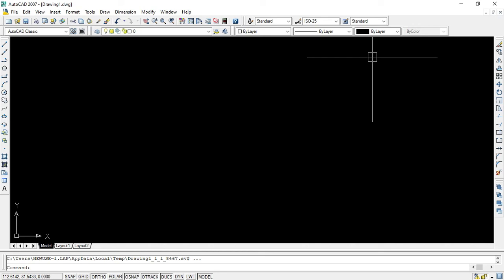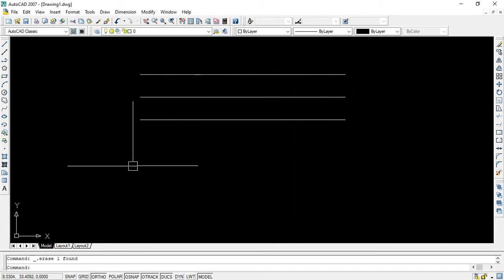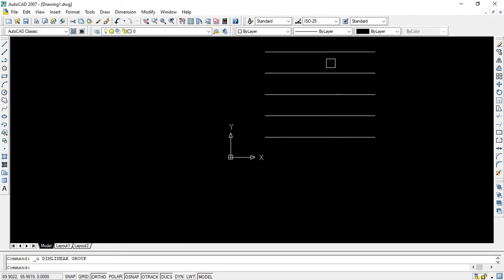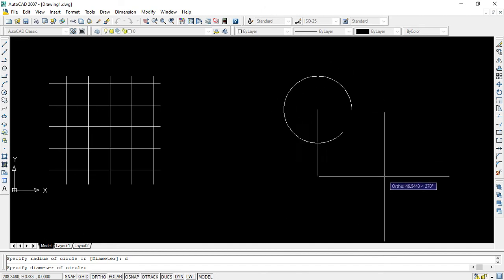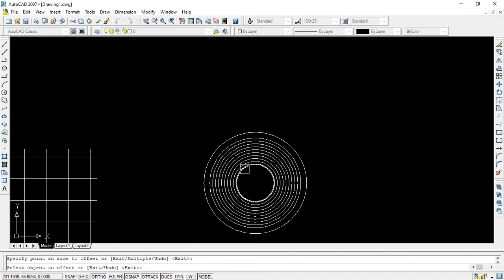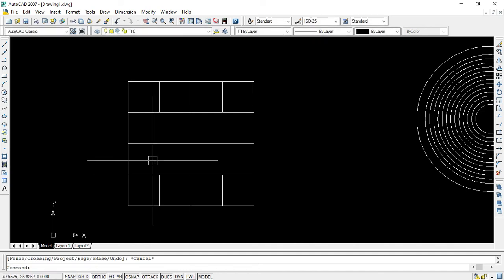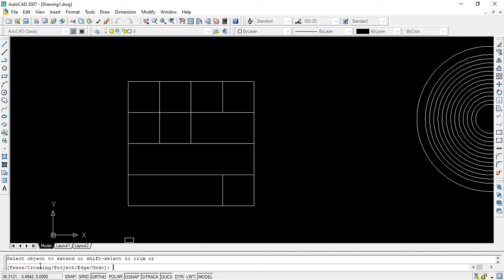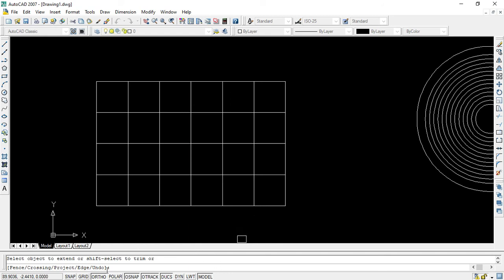OFFSET, TRIM AND EXTEND COMMAND IN AUTOCAD.